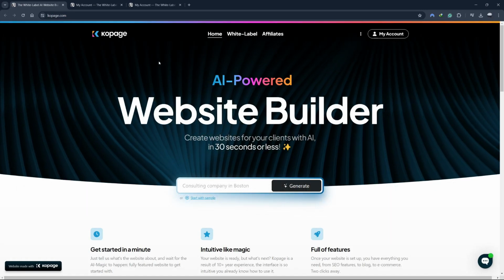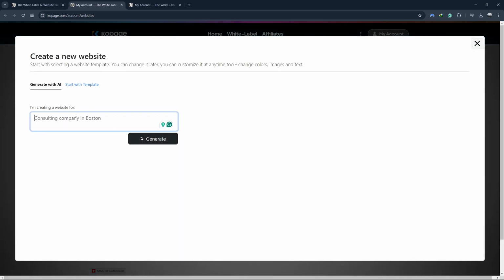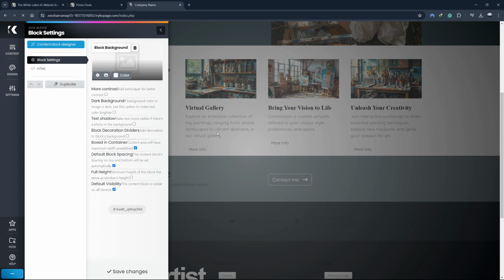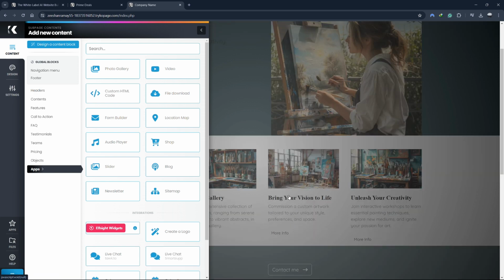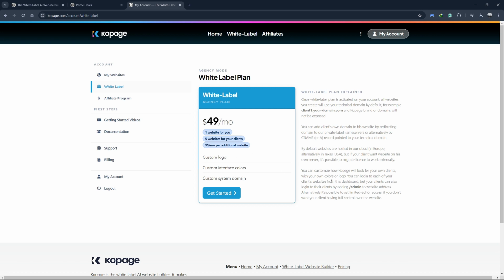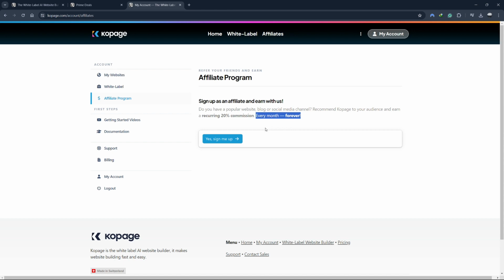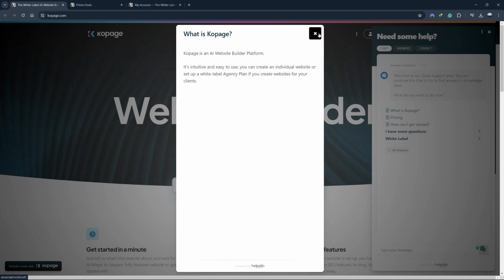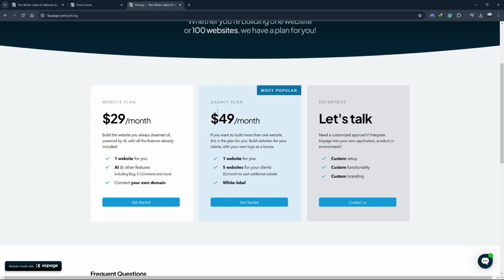Kopage Tutorial | How to Use the Best Whitelabel AI Website Builder 2025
In this video, I guide you through using Kopage, the best whitelabel AI website builder, to create stunning websites easily. Kopage offers a user-friendly platform with AI-powered features that help you build professional websites quickly.

I’ll cover everything from setting up your Kopage account to customizing your website using its AI tools. This step-by-step tutorial will help you make the most of Kopage’s features to build and manage your website efficiently in 2025.